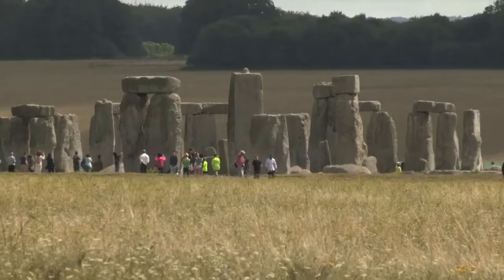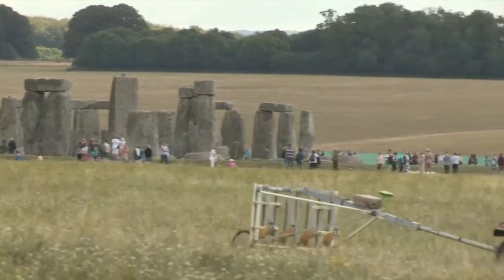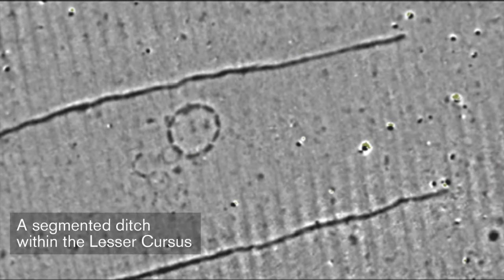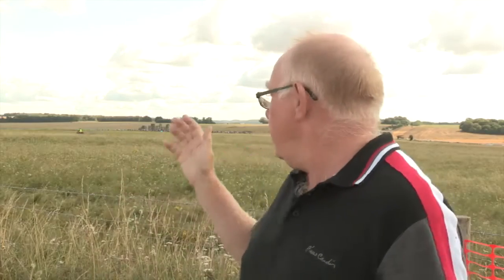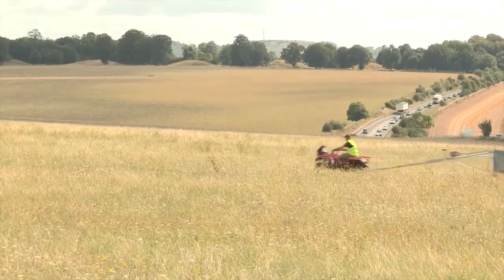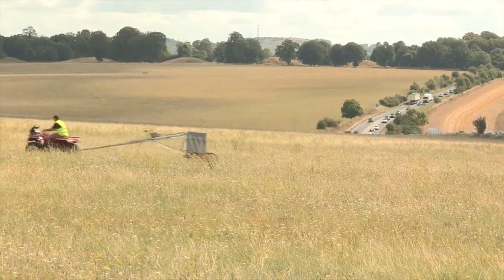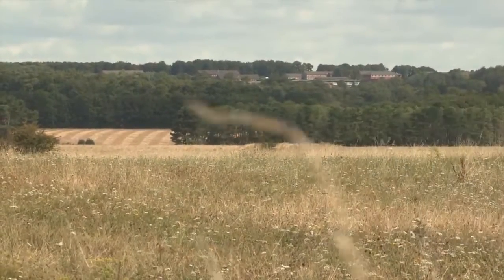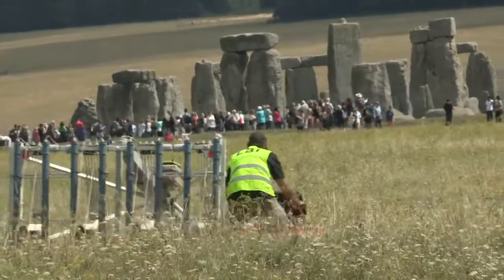New digital map reveals stunning hidden archaeology of Stonehenge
A high-tech survey reveals that there is more to Stonehenge than meets the eye, finding previously unknown monuments. Researchers have produced digital maps of what's beneath the World Heritage Site, using ground-penetrating radar, high-resolution magnetometers and other techniques to peer deep into the soil. And they have found some surprises.